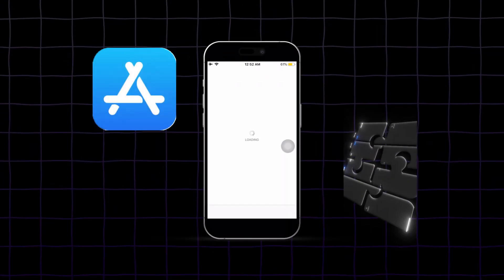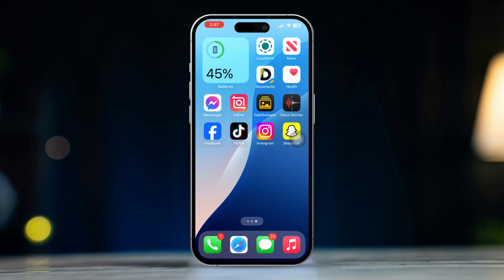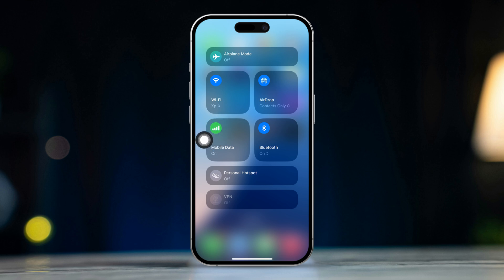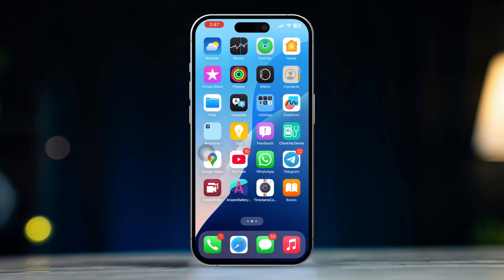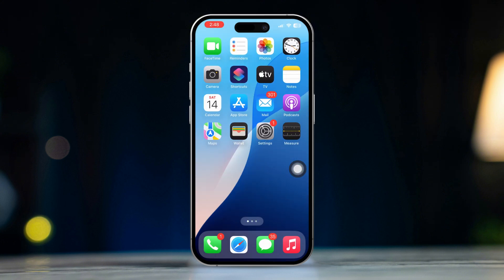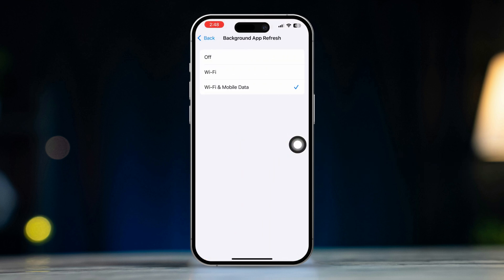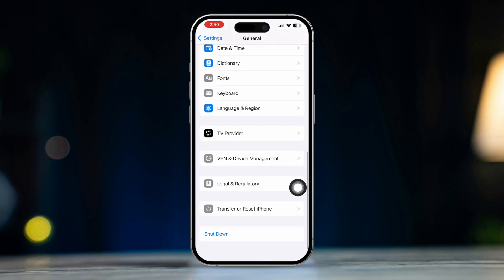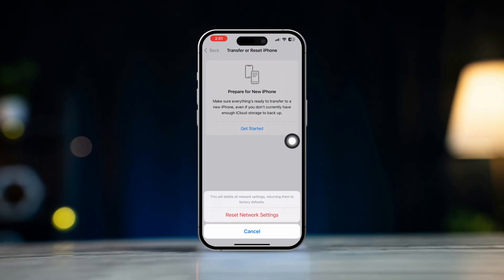How To Fix App Store Stuck On Loading Screen On iPhone | App Store Loading Issue On Apple Devices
Is your App Store stuck on loading screen on iPhone? Then this video is for you, for I will show you how to fix App Store stuck on loading screen on your iPhone. Whether you are experiencing App Store stuck on loading screen, or App Store not responding, hopefully the solutions in this video will be able to fix it.

Just follow the steps shown in the video and you'll be good to go!

If you have any questions, please leave it in the comment section below and I will answer it for you.

00:01 - Video Start
00:12 - Check Your Internet Connection
00:30 - Restart the App Store
00:42 - Check for Background App Refresh
00:58 - Reset Network Settings
01:12 - Video End